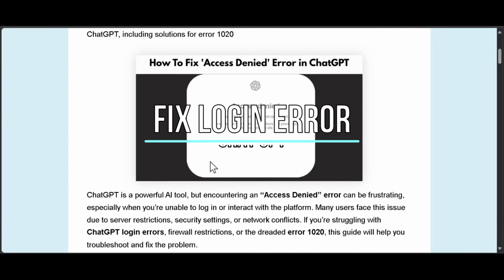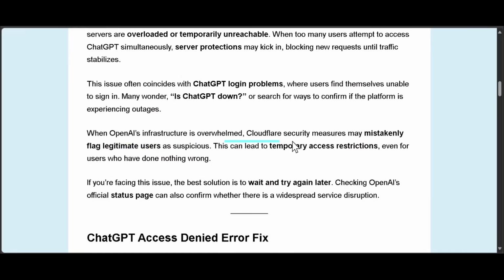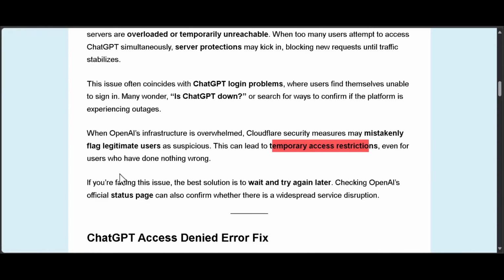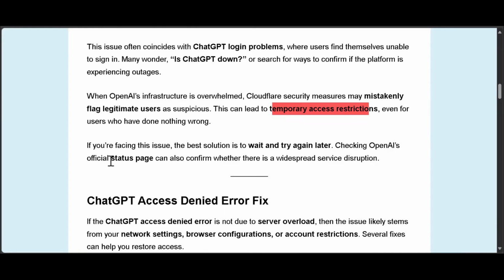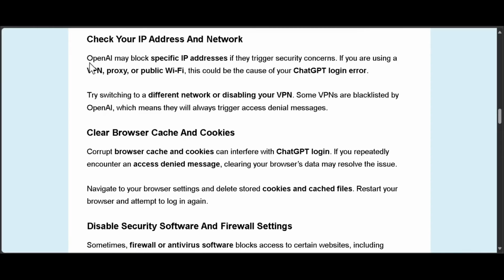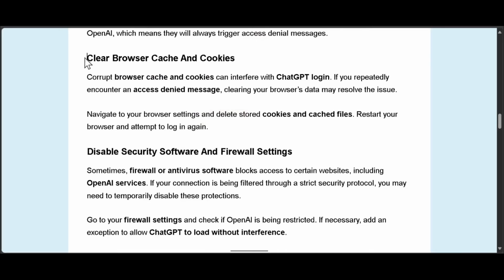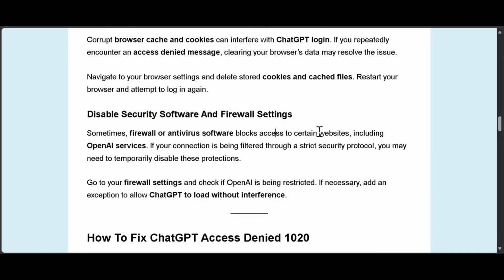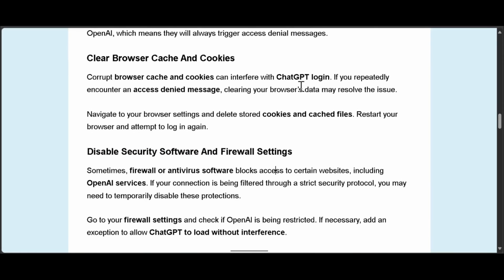How To Fix ChatGPT Login Error (Access Denied) | Step-By-Step Guide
Facing the "Access Denied" login error with ChatGPT? In this step-by-step guide, we’ll show you how to fix the issue and get back into your ChatGPT account. Follow these simple instructions to resolve the login error and continue using ChatGPT seamlessly!